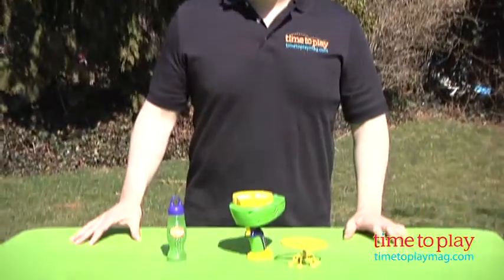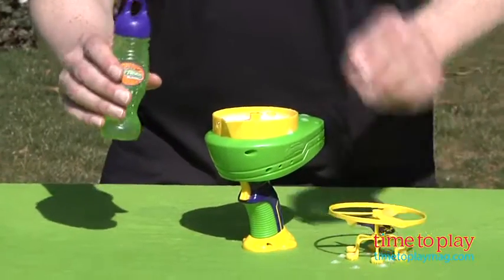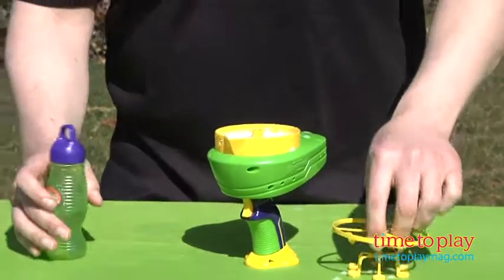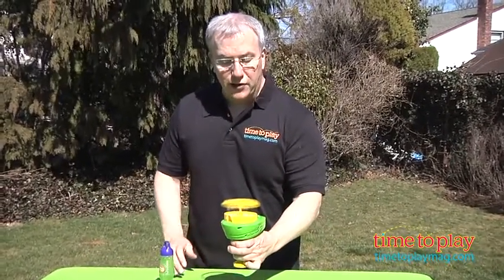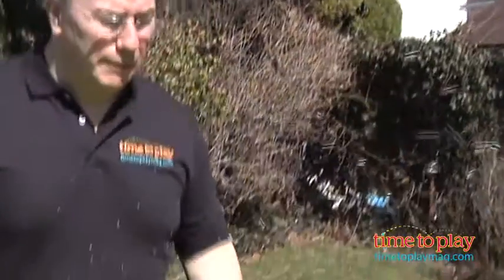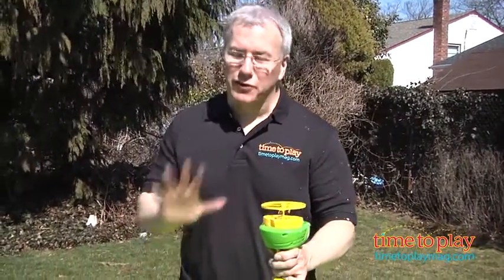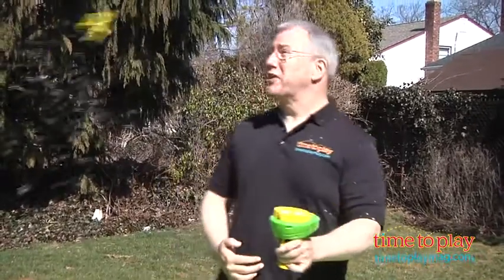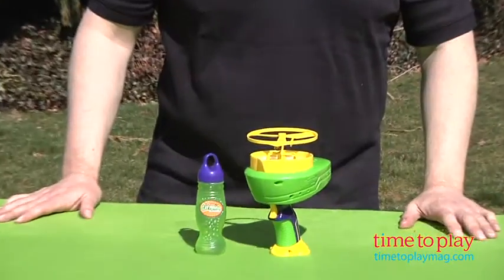Gazillion Bubble Helicopter from Funrise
The Gazillion Bubble Helicopter is a battery-operated bubble blower that lifts off leaving a trail of bubbles behind. Pour the bubble solution into the launch pad, place the helicopter on the pad, hold the trigger to spin the blades, and release the trigger to send the Bubble Helicopter into the air. It comes with a helicopter, launcher/bubble tray, and a four-ounce bottle of Gazillion Bubble solution.